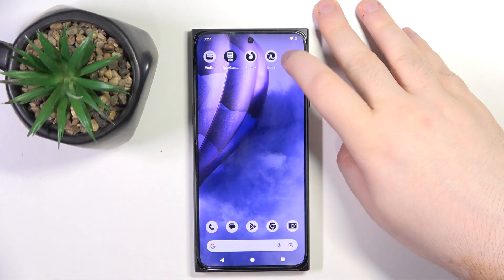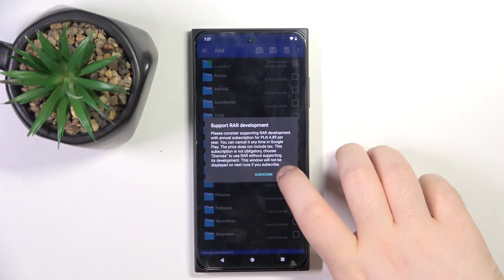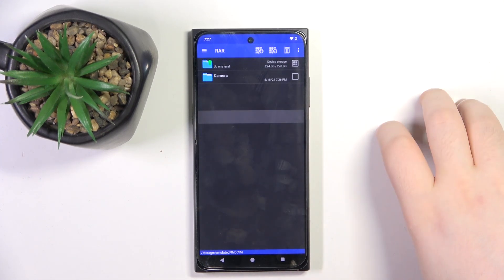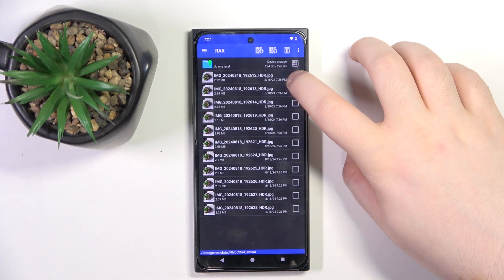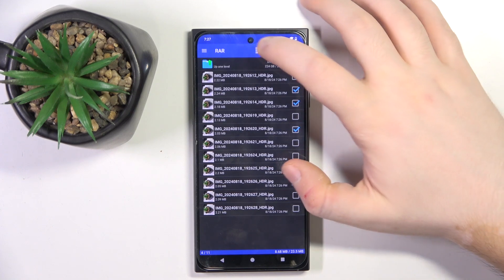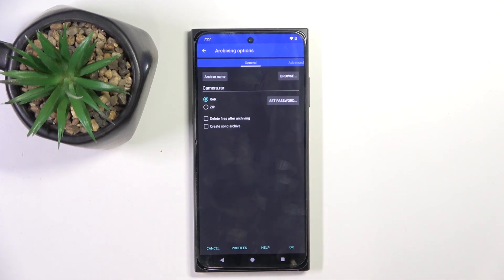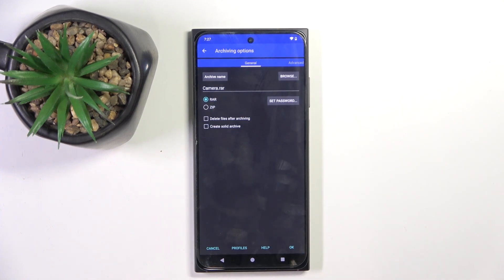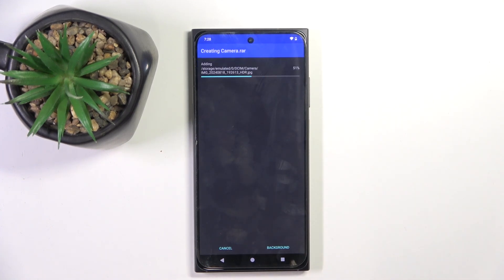HMD Skyline - How to Create RAR Archive | Compress Files into RAR Format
Hello! Need to compress files on your HMD Skyline? In this video, we'll guide you through the process of creating a RAR archive, making it easy to organize and save space on your device.

How to create a RAR archive on HMD Skyline?
How to compress files into RAR format on HMD Skyline?
How to manage files with RAR on HMD Skyline?